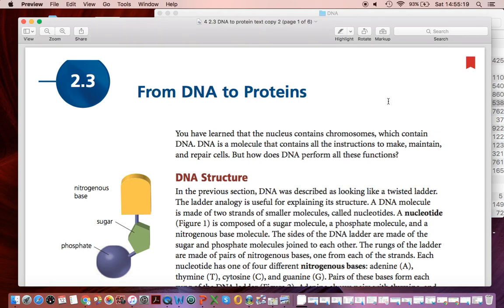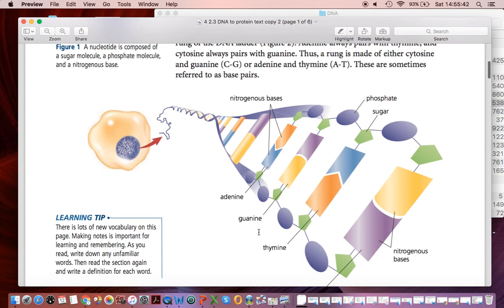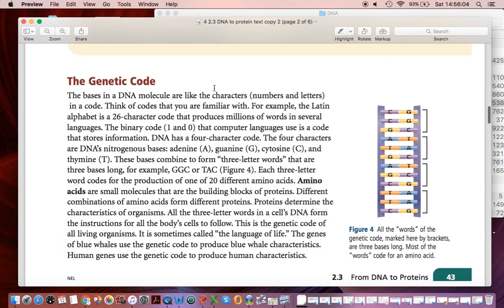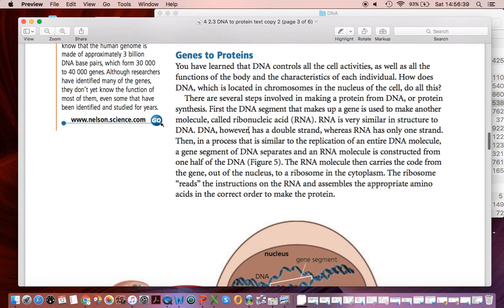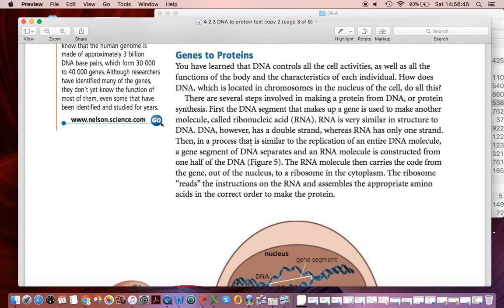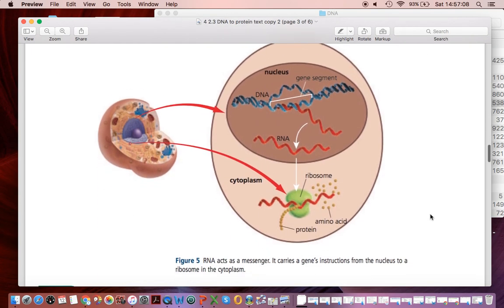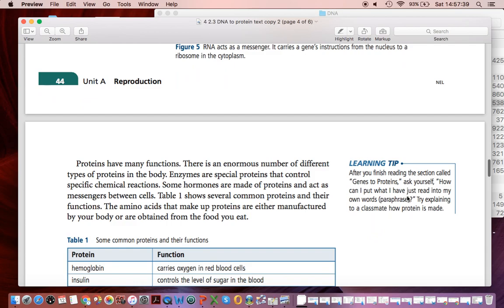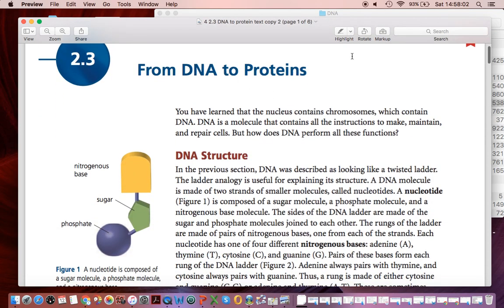2 3 From DNA to Proteins